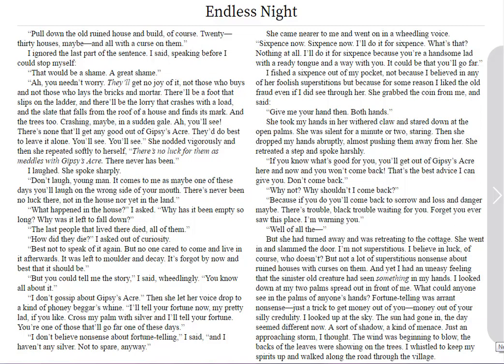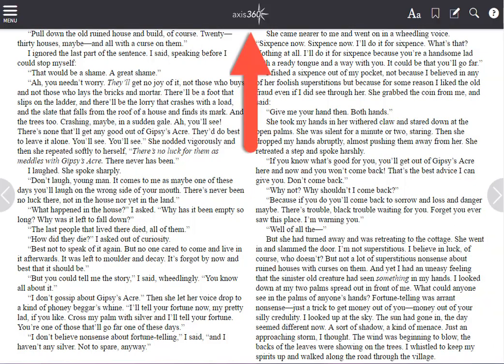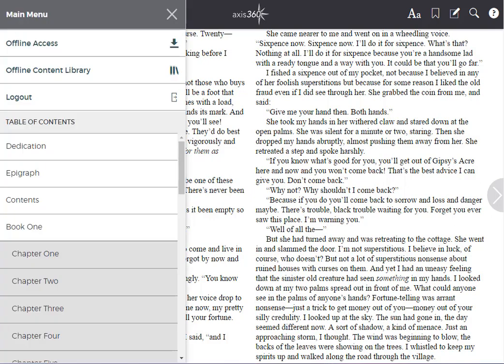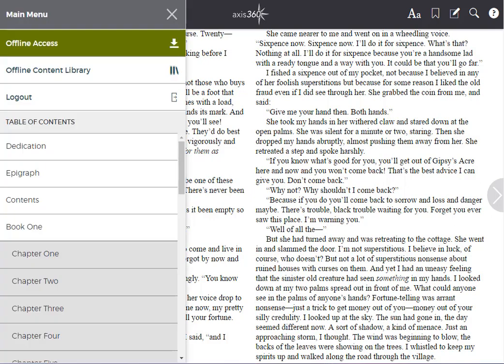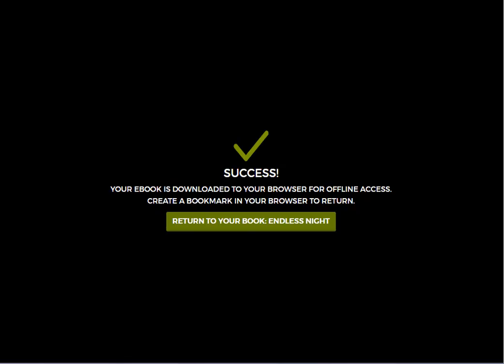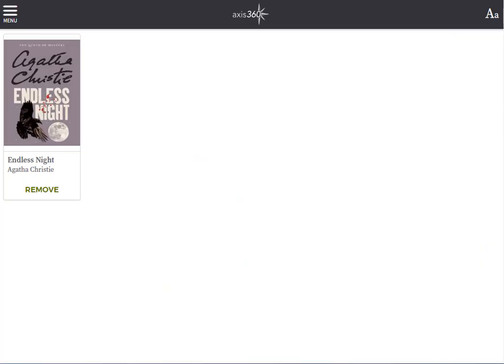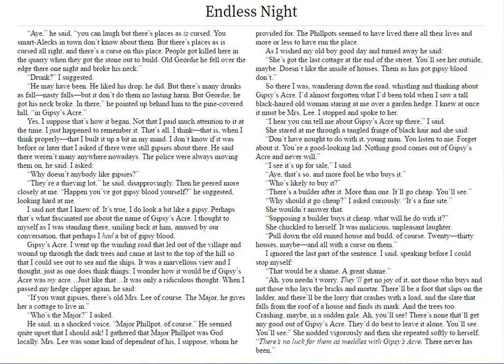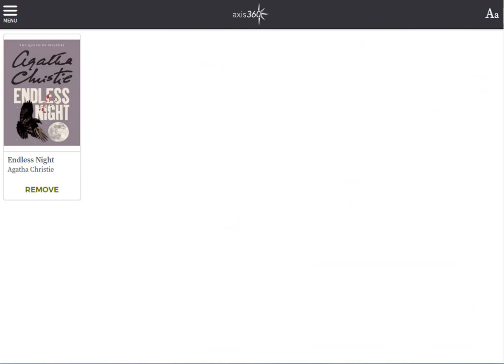Read Offline in Axis 360 Read Now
Save your book for offline reading in the Axis 360 Read Now browser-based reader.